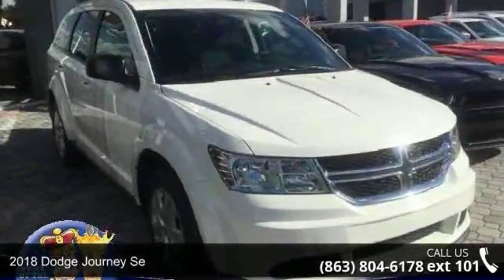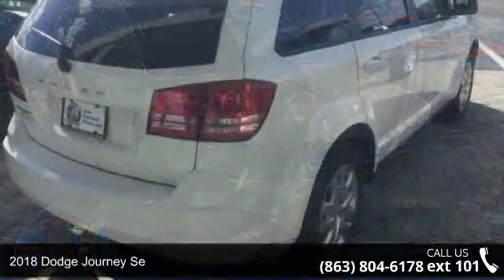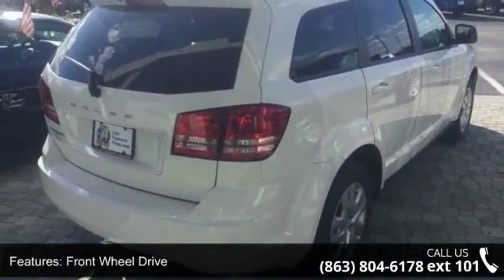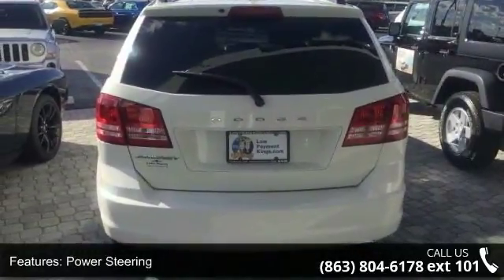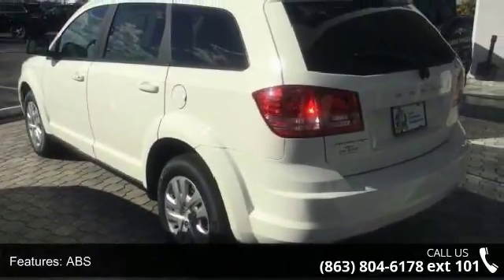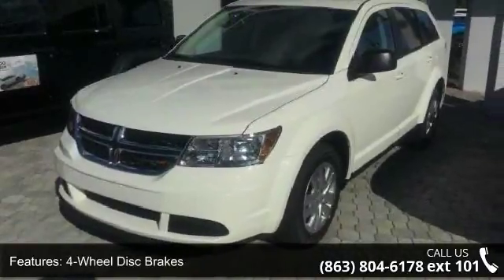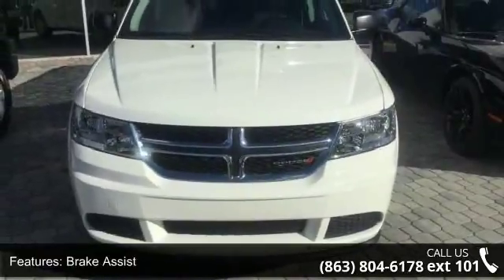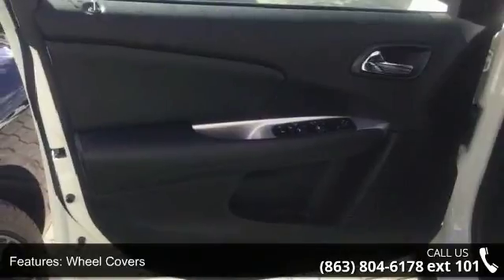2018 Dodge Journey SE - Lake Wales Chrysler Dodge Jeep - ...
3rd Row Seat, Keyless Start, CONNECTIVITY GROUP, POPULAR EQUIPMENT GROUP, TRANSMISSION: 4-SPEED AUTOMATIC VLP, iPod/MP3 Input. FUEL EFFICIENT 25 MPG Hwy/19 MPG City! SE trim, Vice White exterior. AND MORE!KEY FEATURES INCLUDEThird Row Seat, iPod/MP3 Input, Keyless Start. Privacy Glass, Keyless Entry, Steering Wheel Controls, Child Safety Locks, Heated Mirrors, Electronic Stability Control, Bucket Seats. OPTION PACKAGESPOPULAR EQUIPMENT GROUP Overhead Console, Air Conditioning w/3 Zone Temp Control, Sun Visors w/Illuminated Vanity Mirrors, Interior Observation Mirror, Leather Wrapped Shift Knob, Rear Air Conditioning w/Heater, Leather Wrapped Steering Wheel, TRANSMISSION: 4-SPEED AUTOMATIC VLP (STD), ENGINE: 2.4L I4 DOHC 16V DUAL VVT (STD), CONNECTIVITY GROUP Radio: 4.3S, Sirius Satellite Radio, 1-Year SiriusXM Radio Service, For More Info, Call , Uconnect Voice Command w/Bluetooth, Leat... read more